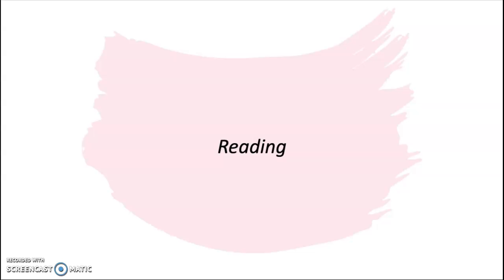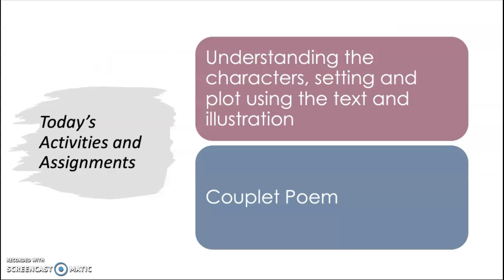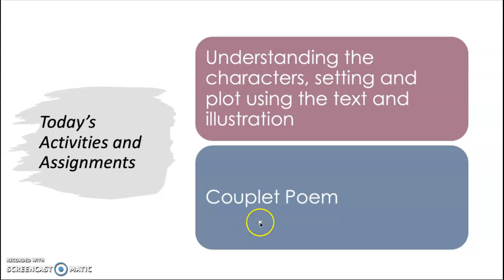Daily Meeting- Mon Apr 27